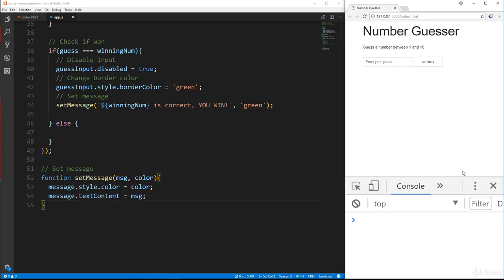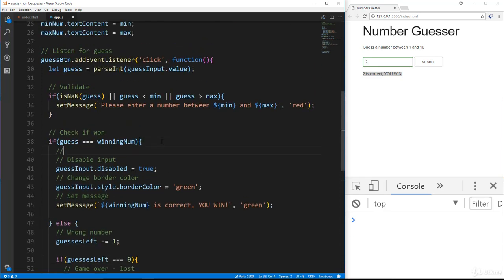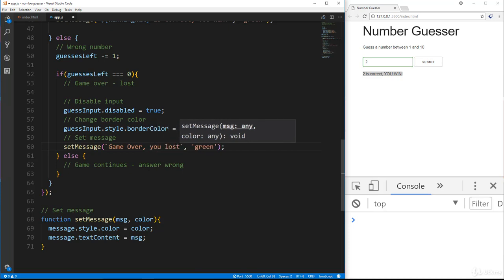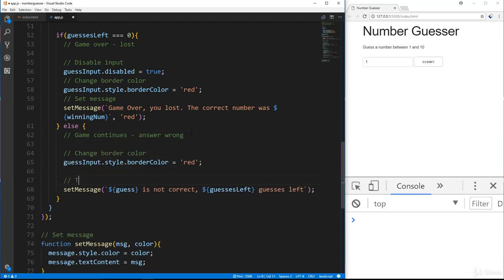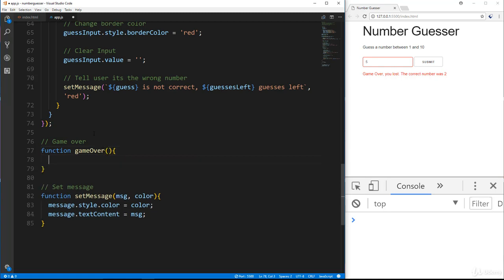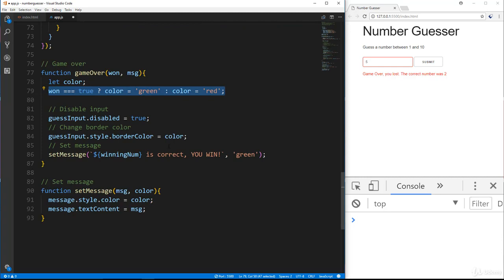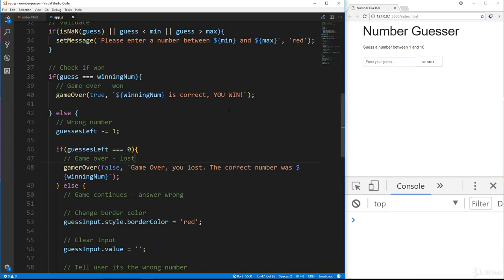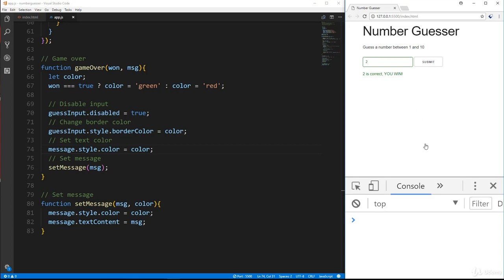41 Number Guesser Part 3 Lose Case & Game Over